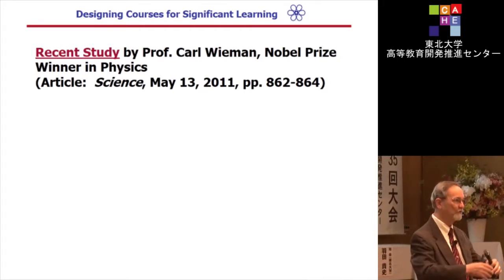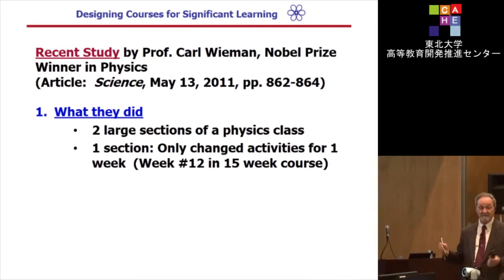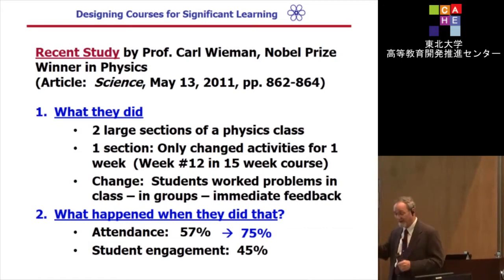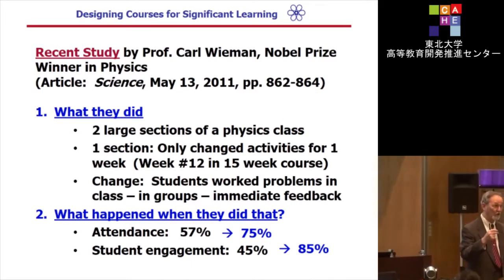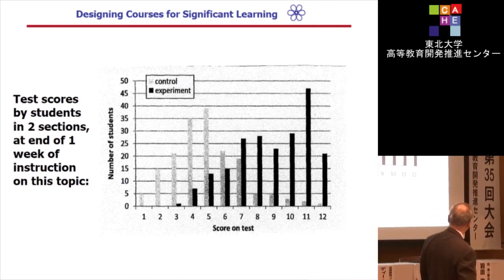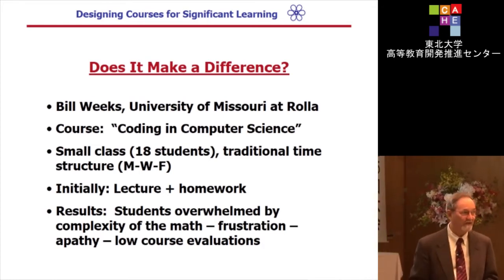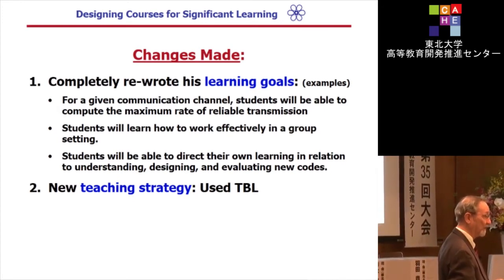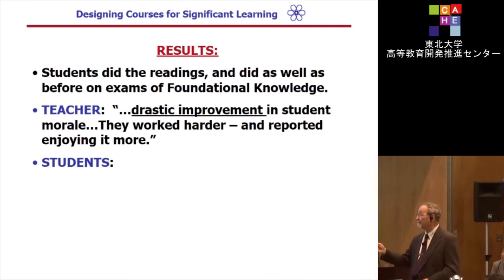9 Designing Your Courses for More Significant Learning 20130601 5